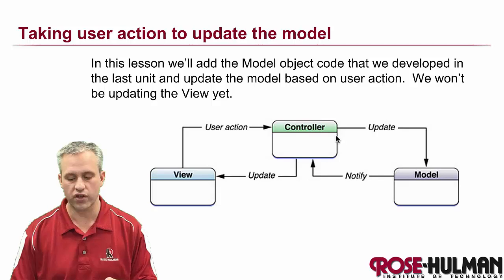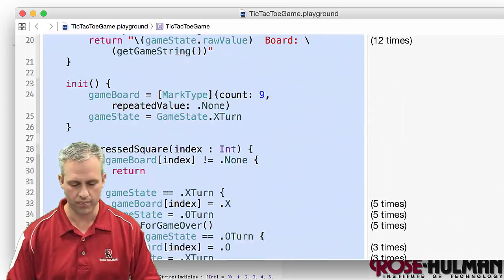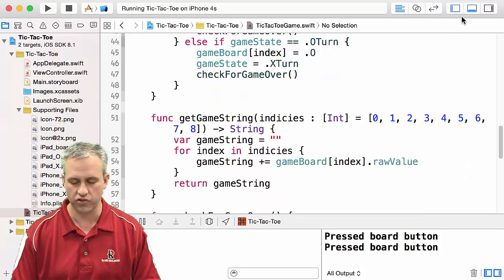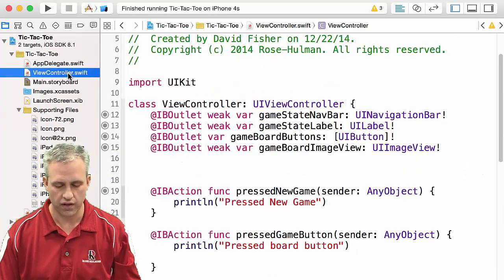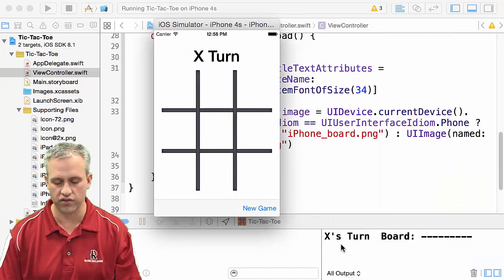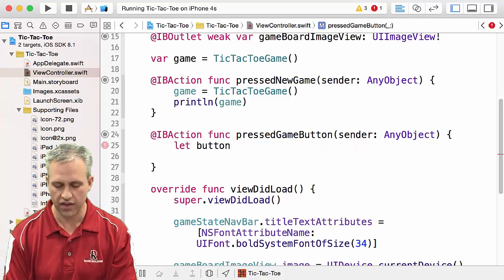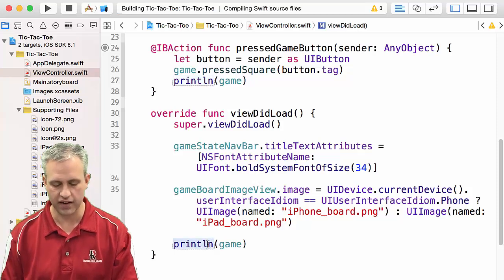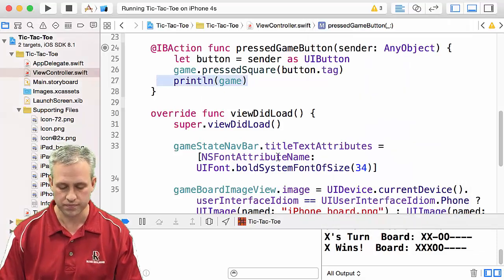Updating the TicTacToeGame model from User Actions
Adding the TicTacToeGame model object to our app.